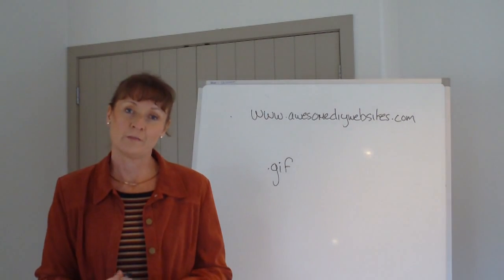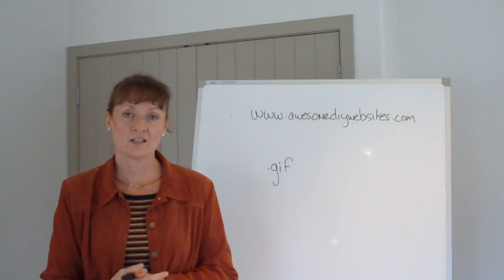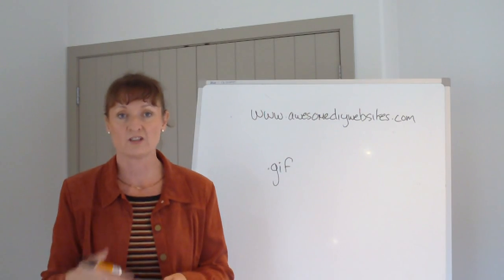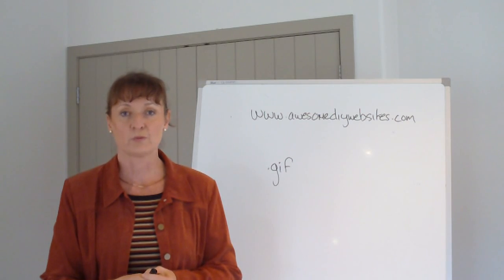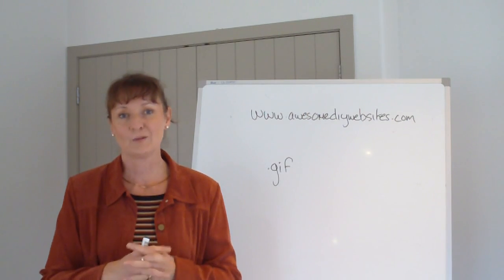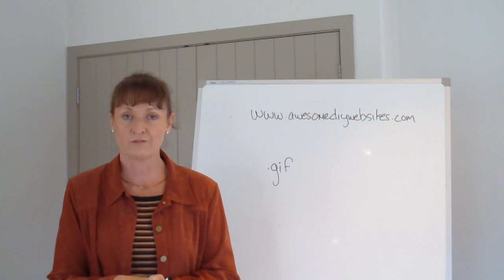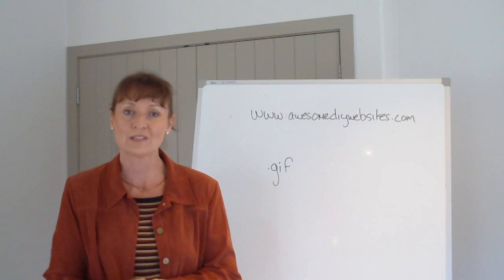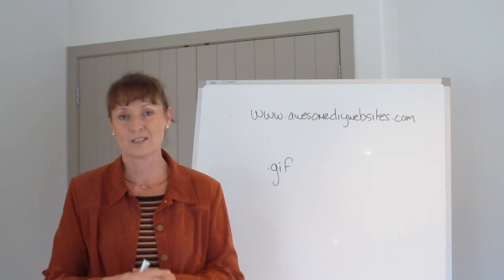Technology Explained Series - What's a 'Gif'?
That is a '.gif'? Victoria Ludemann, CEO and Co-Founder of Awesome DIY Websites explains.